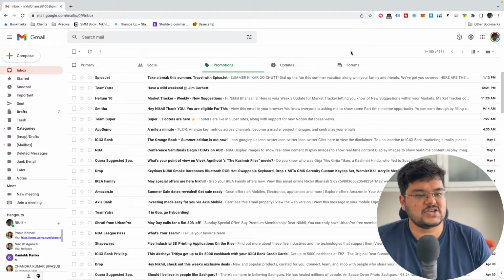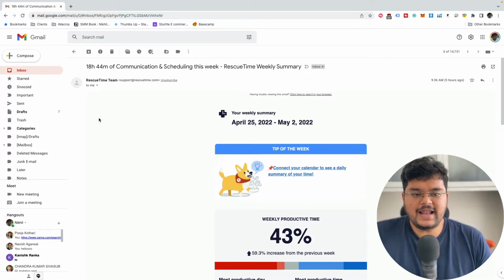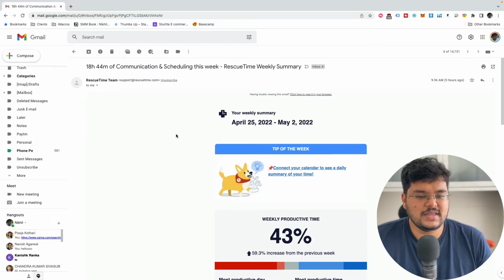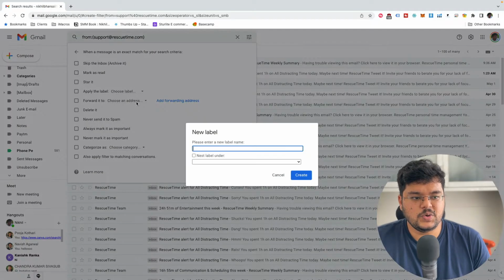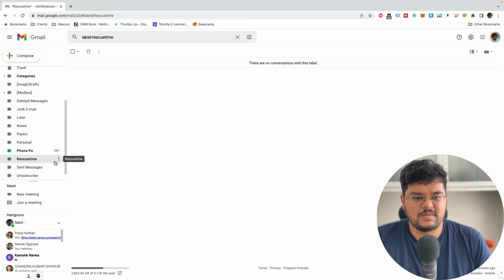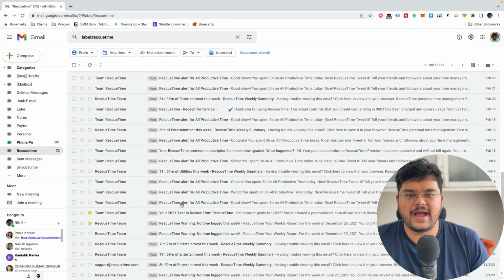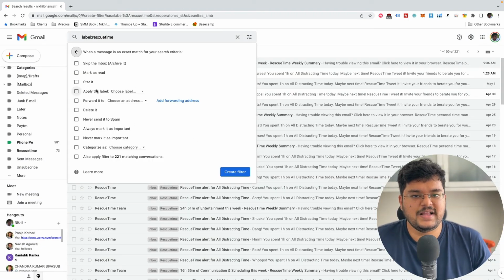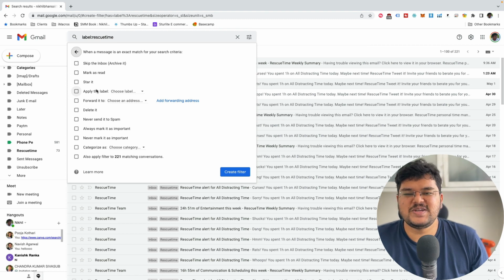Use This Hack To Get 0 Unread Emails On Gmail - ZERO Unread Emails - How To Create Filters in Gmail?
What did you think? Were you able to get to INBOX 0?

If you'd like to setup GMAIL for your organisation, fill this form and we will get in touch with you